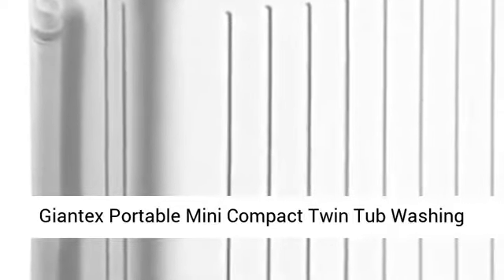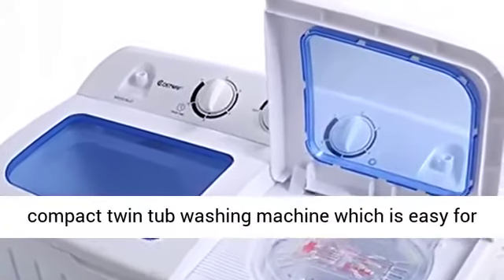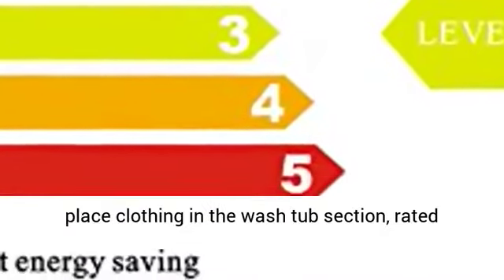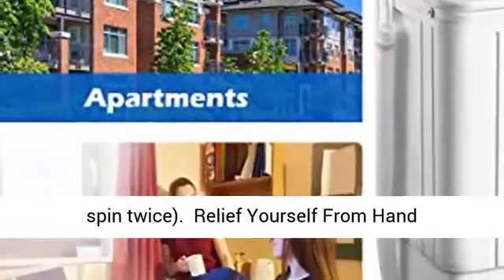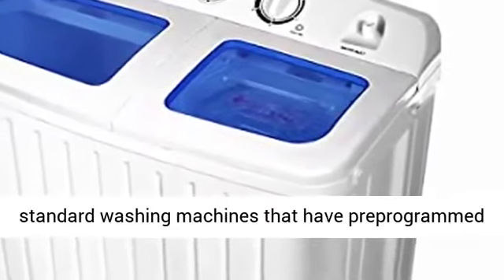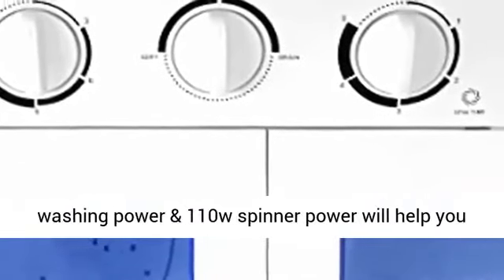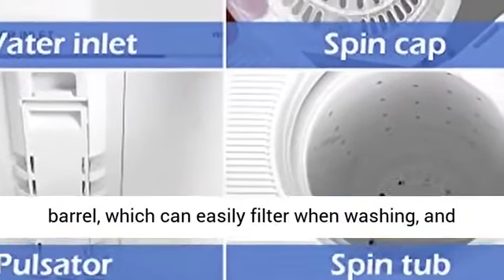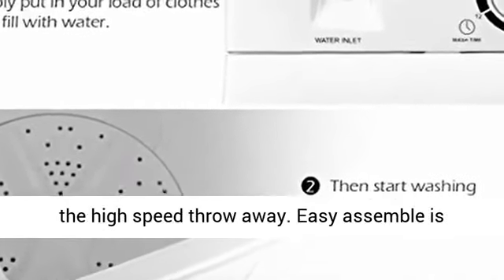Giantex Portable Mini Compact Twin Tub Washing Machine 17 6lbs Washer Spain Spinner Portable Washing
amazon,
amazon finds,
amazon prime,
amazon fba,
amazon flex,
amazon rainforest,
amazon house,
amazon jungle,
amazon stock,
amazon ascension,
amazon alexa,
amazon astro,
amazon amazon,
amazon business,
amazon bundles,
amazon bedrock,
amazon course,
amazon commercial,
amazon couch,
amazon dropshipping,
amazon driver,
amazon documentary,
d amazing,
amazon echo,
amazon earnings,
e amazonas,
amazon family,
amazon fba for beginners,
amazon forest,
fba amazon,
forest amazon,
amazon gadgets,
amazon gaan,
amazon guitar,
amazon gadgets 2024,
amazon go,
amazon gan,
get amazon prime free,
game amazon,
amazon haul,
amazon interview,
amazon influencer program,
amazon influencer,
amazon items,
amazon iphone,